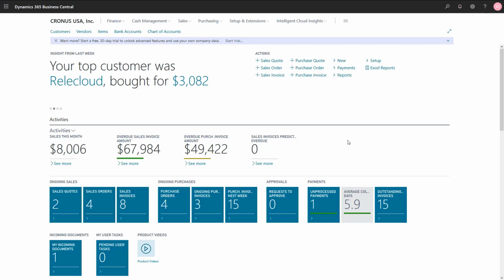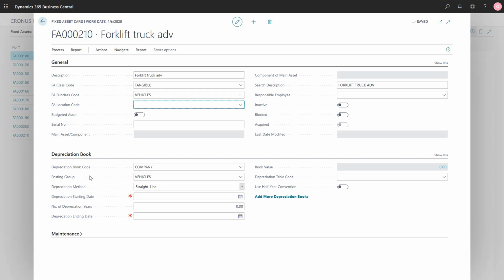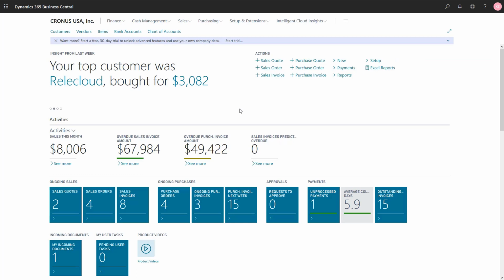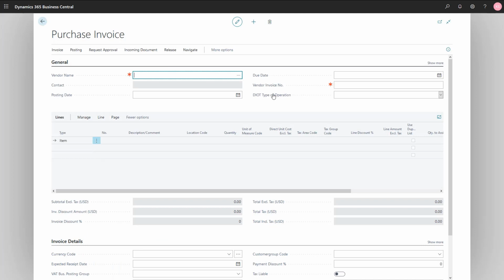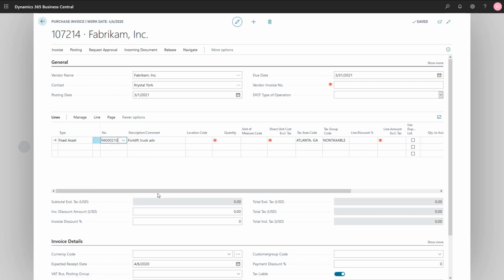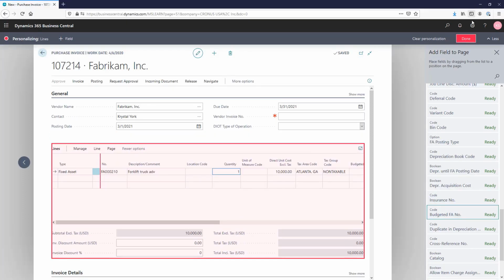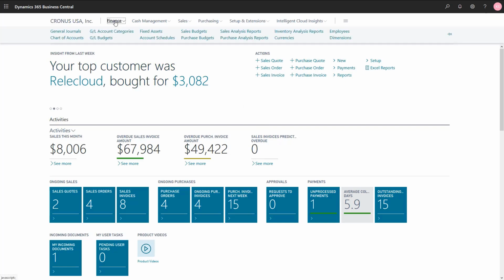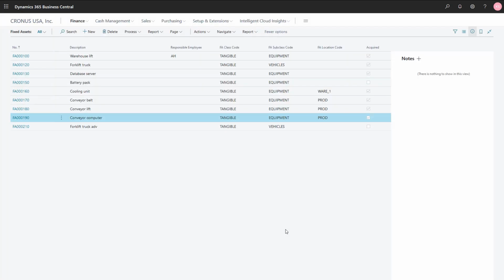Dynamics 365 Business Central - How to Purchase a Budgeted Fixed Asset